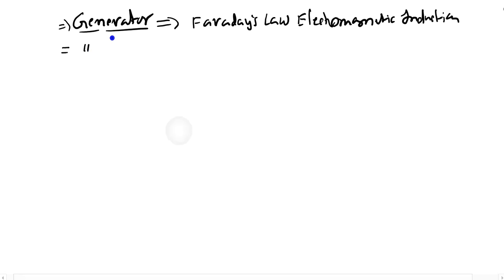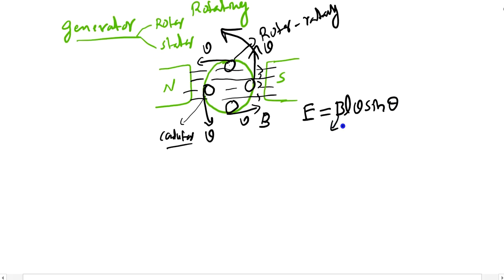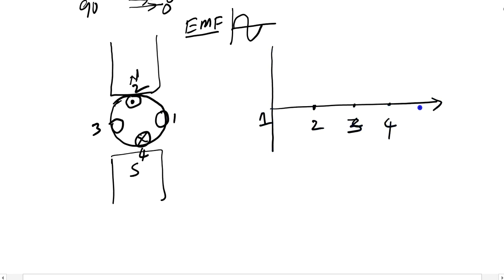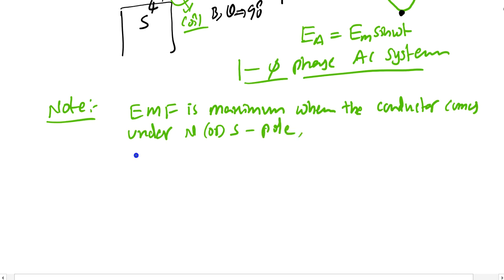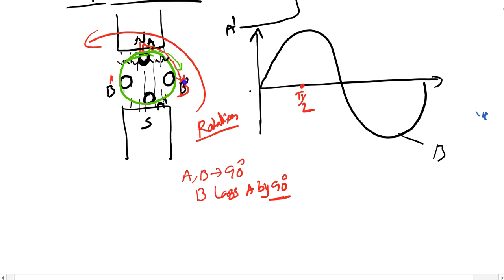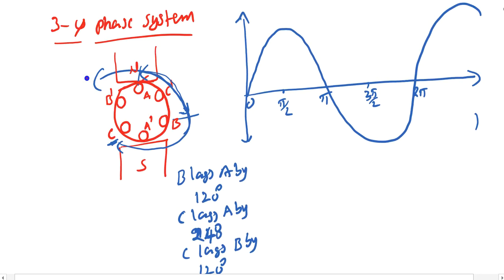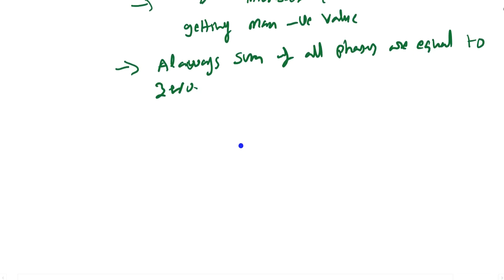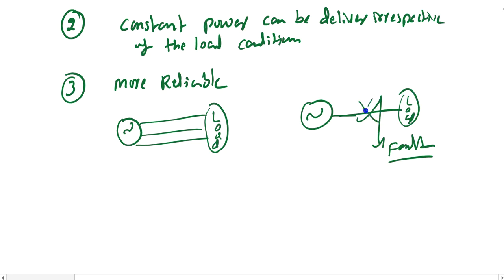BEE23 Production of 3-Phase AC Supply